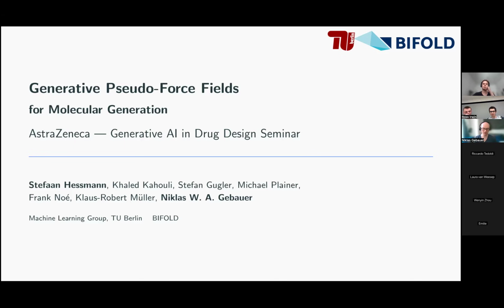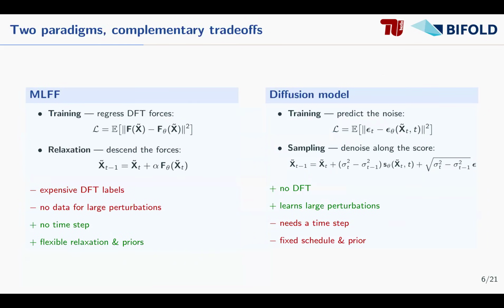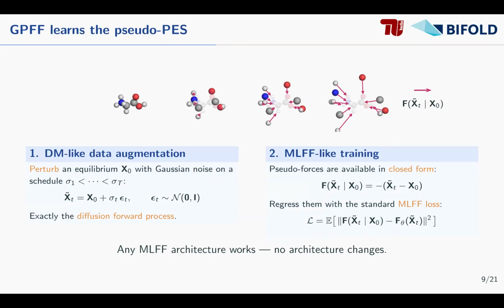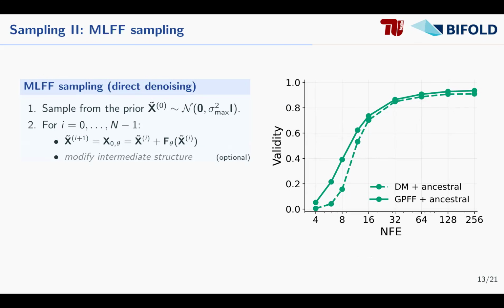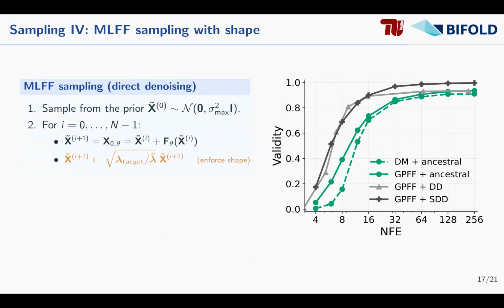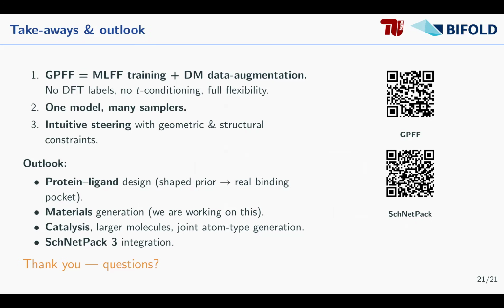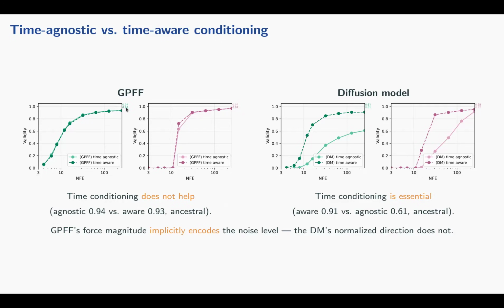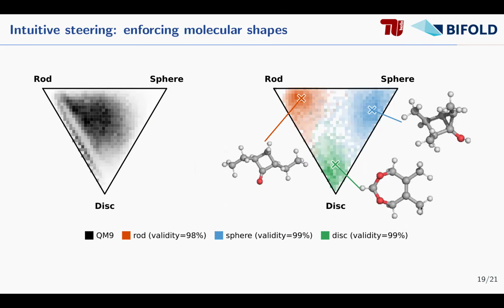Stefaan Hessmann & Niklas Gebauer - BIFOLD - Generative Pseudo Force Fields for Molecular Generation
Generative Pseudo-Force Fields for Molecular Generation
Authors: Stefaan Simon Pierre Hessmann, Khaled Kahouli, Stefan Gugler, Michael Plainer, Frank Noé, Klaus-Robert Müller, Niklas Wolf Andreas Gebauer
Abstract: Generating stable molecular conformations typically forces a tradeoff between the physical realism of energy-based relaxation and the sampling efficiency of data-driven generative models. While machine learning force fields (MLFFs) can sample stable conformations by relaxing molecular geometries according to physical forces, they require costly ab-initio training data. Conversely, diffusion models (DMs) learn from equilibrium data alone but are dependent on noise schedules and time-step conditioning. In this work, we propose generative pseudo-force fields (GPFFs) to bridge these paradigms by training an MLFF on a quadratic pseudo-potential energy surface relative to reference equilibrium structures. Because no ab-initio calculations are required for the perturbed geometries, non-equilibrium training data can be generated on the fly by perturbing the equilibria with Gaussian noise. We show that GPFFs constitute a time-step-agnostic variant of variance exploding DMs: the score comes from the predicted pseudo-forces but because force magnitudes implicitly encode the noise level, no time-step conditioning is needed. Our GPFF can hence be used as a drop-in replacement in standard diffusion sampling (ancestral, Heun) but also facilitates more efficient, adaptive variants and an MLFF inspired direct denoising scheme. Our proposed sampling algorithms support arbitrary structural priors and geometric constraints. On QM9, GPFF has 100 % validity at 256 neural function evaluations (NFE) and over 50 % at just 6 NFE, outperforming diffusion baselines across all samplers. Combined with custom priors, we showcase the fast and accurate generation process of our method in a molecular editor for a drug design setting, where a molecule is generated in real time.